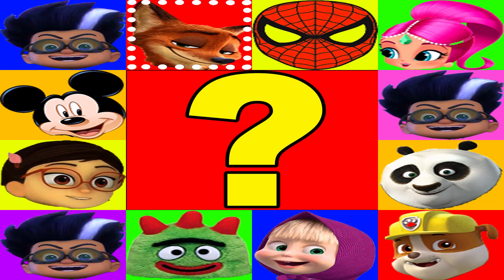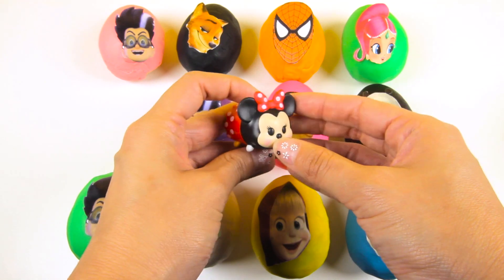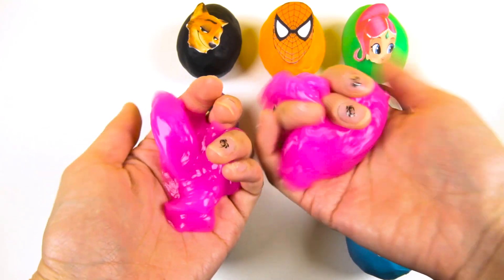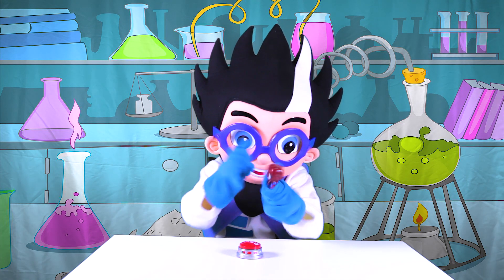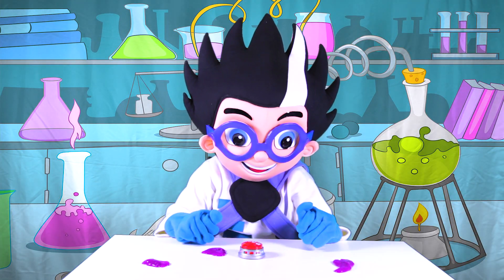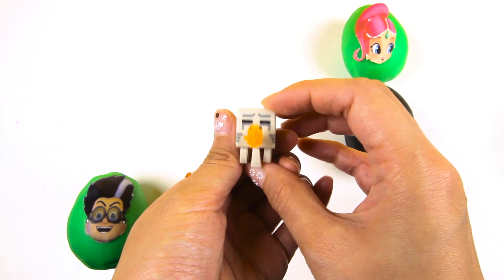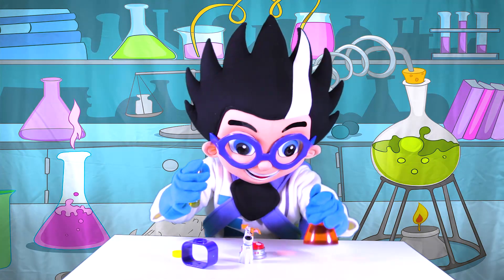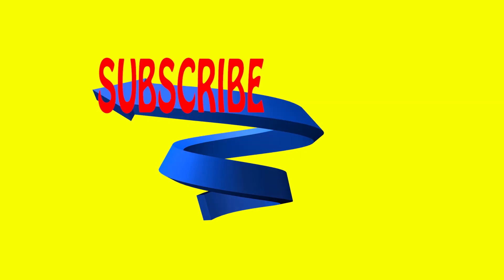PJ Masks Romeo In Real Life learn Color Game with LOL surprise Ellie Sparkles